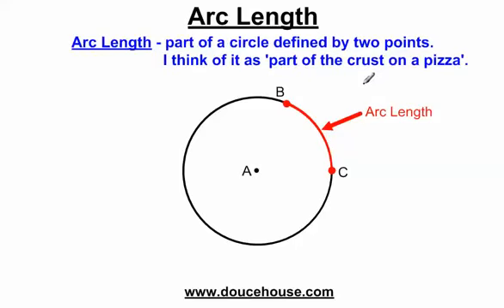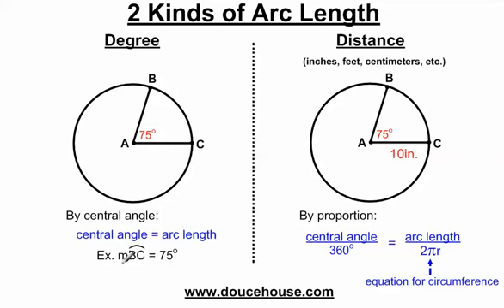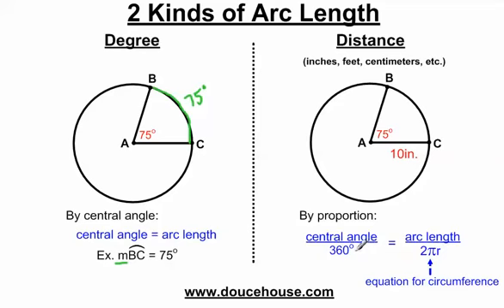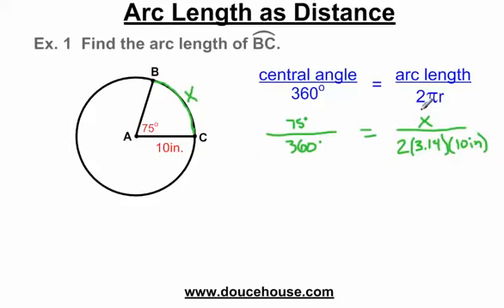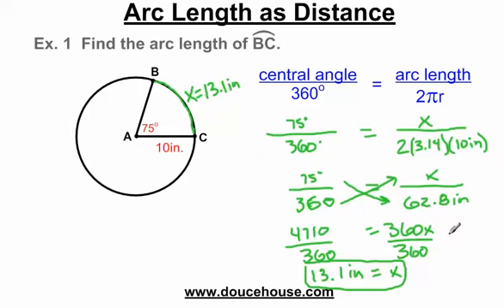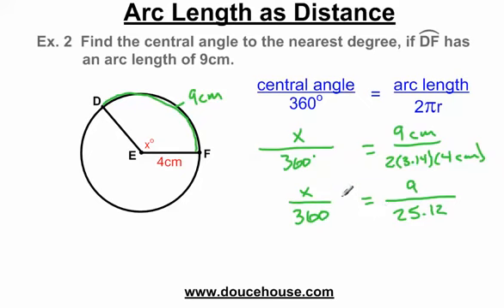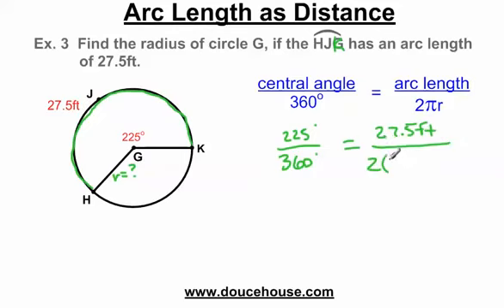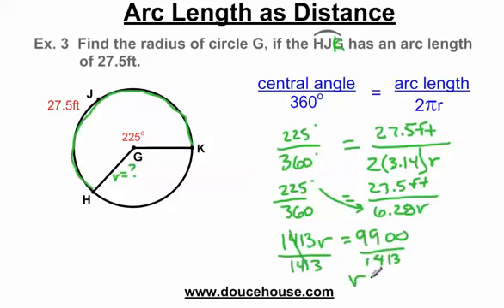Finding Arc Length of a Circle